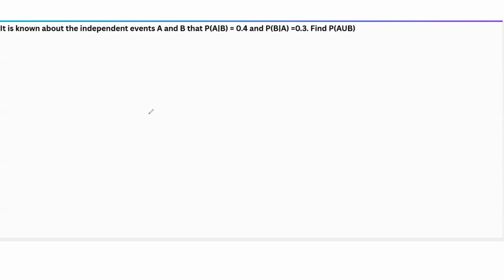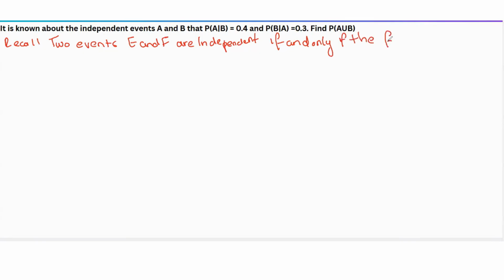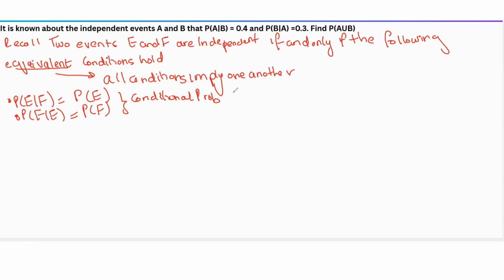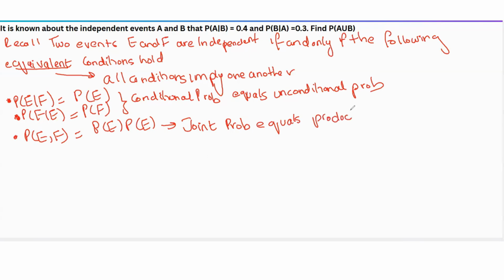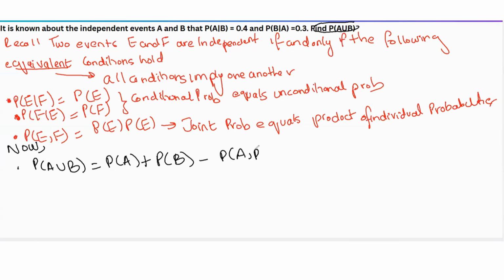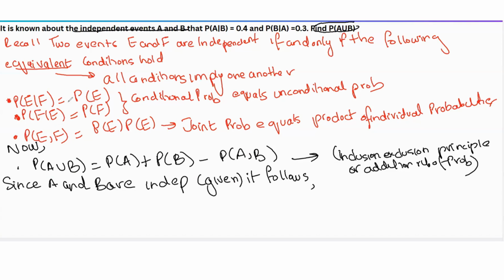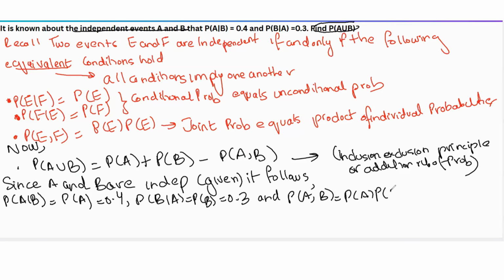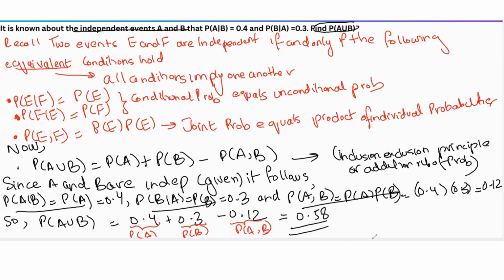Independent events | Practice Question 1